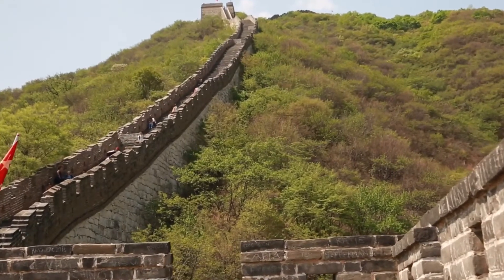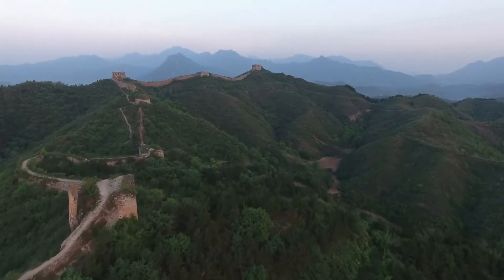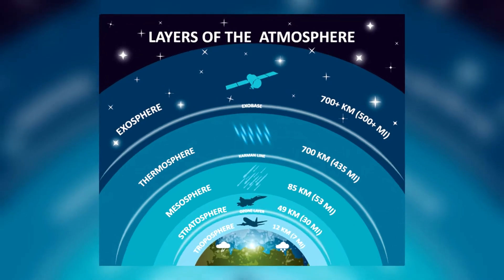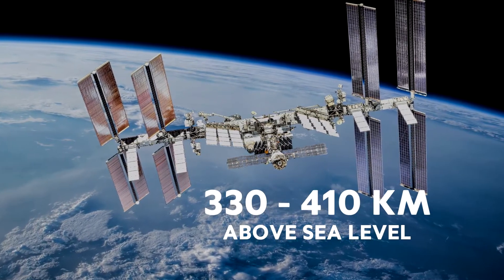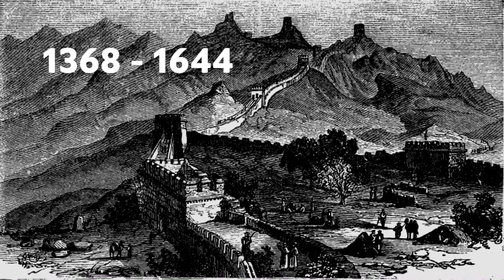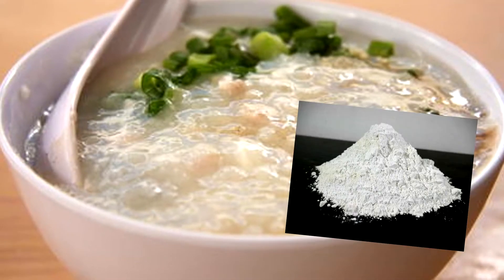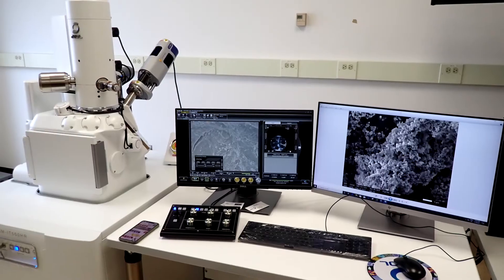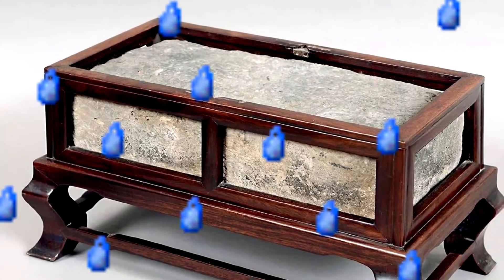Some of The Great Wall Was Made Out of Rice!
The Great Wall of China isn't just one long wall as its name suggests, it is actually a combination of wall sections, trenches, fortifications, and individual buildings and was built by various different rulers over a period of around 2000 years.

If you include all the trenches and broken sections of the wall, The Great wall is over 13,000 miles long, but if you are just counting solid wall it's about 1700 miles, but still, that is incredibly long, so long in fact, that is can be seen from space!

Or can it?

Well, that actually depends on where you think space starts.
Officially, space starts at 100km above sea level, and at this height, if the sun is at the right angle and casting shadows, you can see The Great Wall with your naked eye.
However, the International Space Station orbits at between 330 and 410 km above sea level and from here, it's impossible to see the wall without the use of a telescope.

The Great Wall that we know and have seen in photos and on documentaries are the sections built with bricks and mortar and these sections were built during the Ming Dynasty between 1368 and 1644.

To try to understand the secrets of its strength and longevity, scientists at Zhejiang University analyzed samples of mortar taken from a 600-year-old section of the wall in Nanjing.

What they found was that the mortar had been made by combining a sticky rice soup with powdered lime.
This discovery alone wasn't particularly surprising considering the importance of rice in the Chinese diet and therefore its abundance.

What was surprising were the physical and mechanical properties the sticky rice gave the mortar.

Using a scanning electron microscope and chemical analysis they found that the addition of rice's amylopectin to lime's calcium carbonate created smaller calcium carbonate crystals producing a more tightly bonded mixture that was more likely to hold its shape over time and more water-resistant.

In addition to this, key chemical reactions within the mortar continued to occur making it become stronger over time and exceptionally good at controlling shrinkage.

Using this research they have been able to determine the building's specific mortar recipe and then reproduce it for use in conservation work.
This rice mortar has since been used successfully in conservation work carried out on the 800-year-old Shouchang bridge in eastern China.